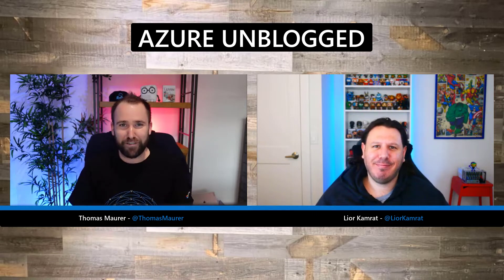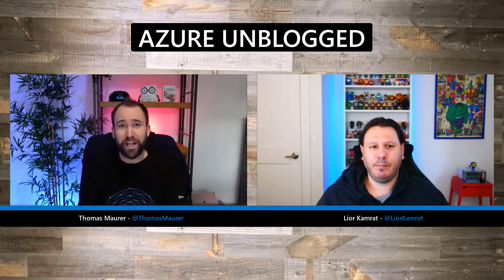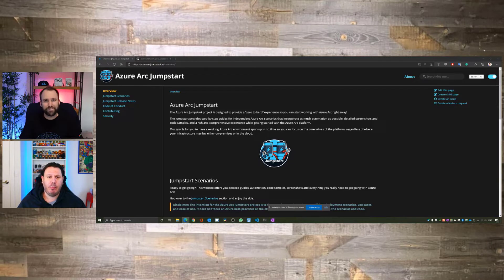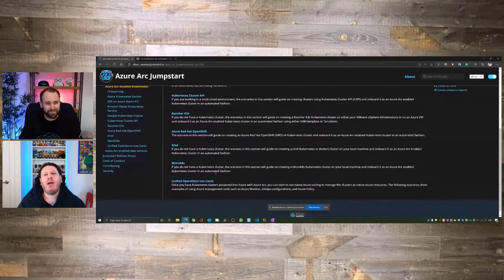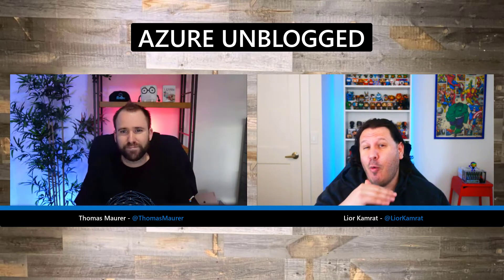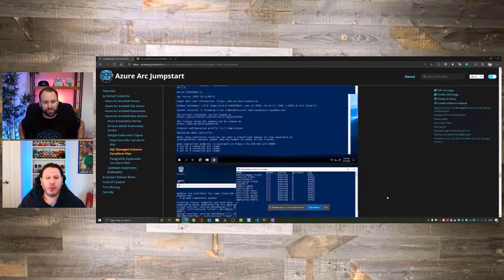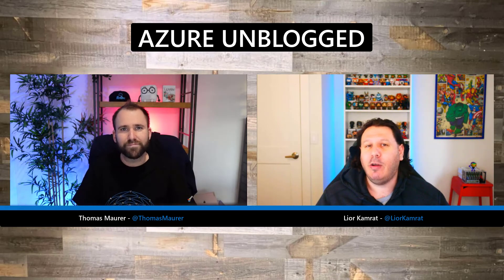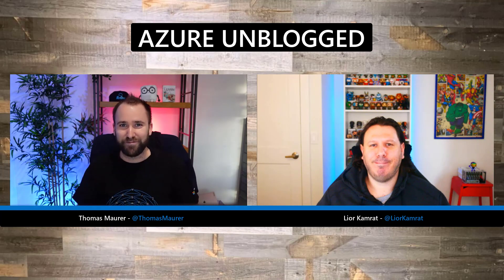Azure UNBLOGGED - Intro to the Azure Arc Jumpstart Project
In this episode of Azure UNBLOGGED, Thomas is talking to Lior about the Azure Arc Jumpstart project is designed to provide a “zero to hero” experience so you can start working with Azure Arc right away!